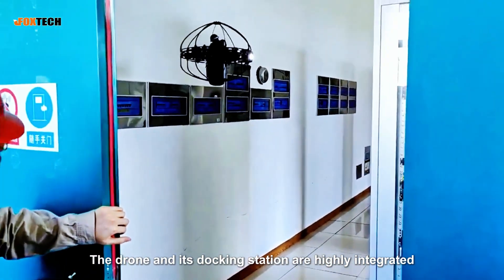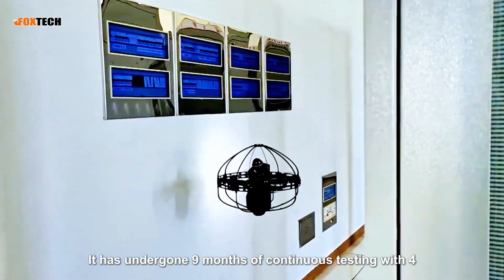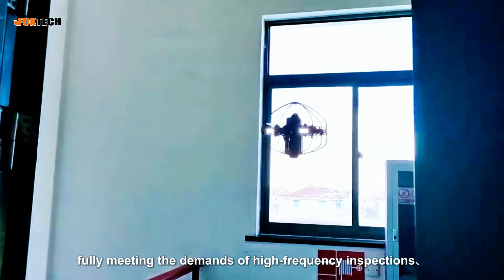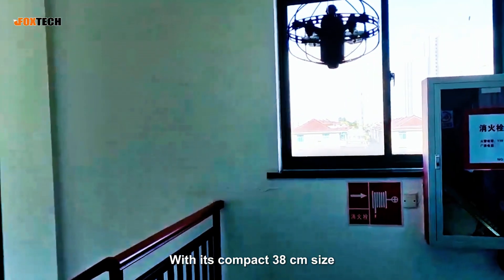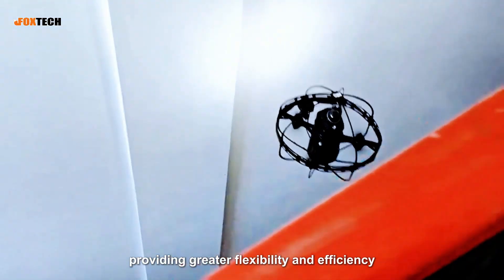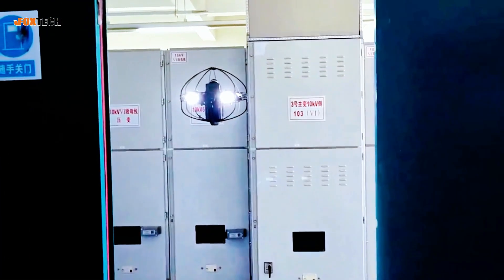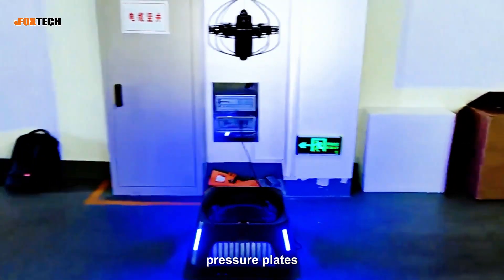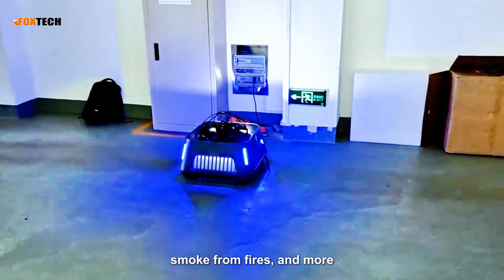L-380 Autonomous Indoor Inspection Drone | AI-Powered, Ultra-Safe & Compact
Discover the L-380 Autonomous Inspection Drone, engineered for safe and efficient indoor inspections.

Omnidirectional Safety: 720° collision protection with industrial-grade redundancy

Reliable Docking: 4,800 successful return-to-nest cycles tested

Compact & Agile: Pass through spaces as narrow as 0.44 m

AI Recognition: Identify gauges, indicator lights, switches, liquid levels, fire safety devices, and more

Streamline high-frequency inspections with unmatched precision and safety.